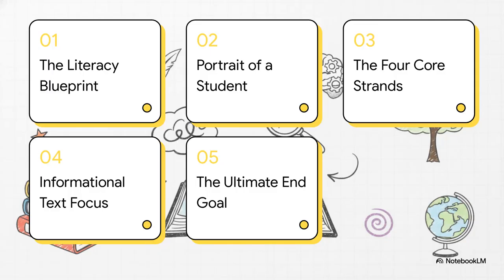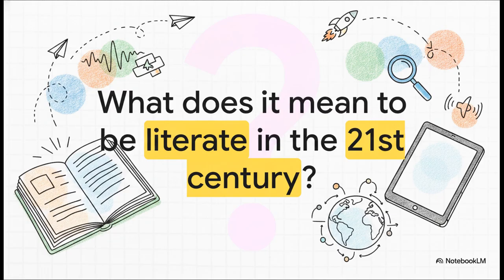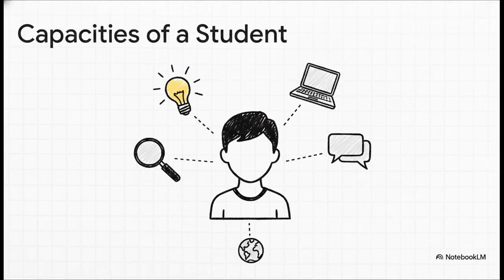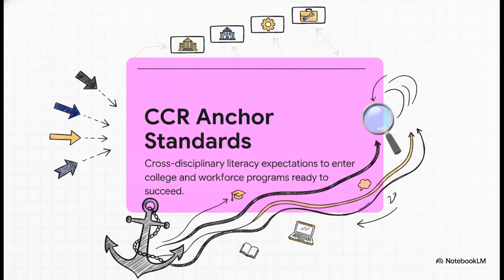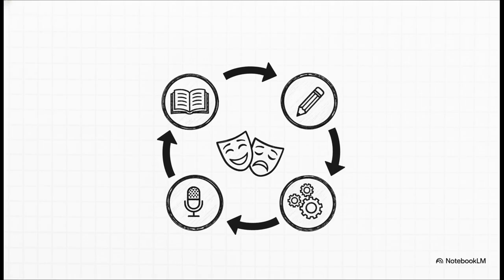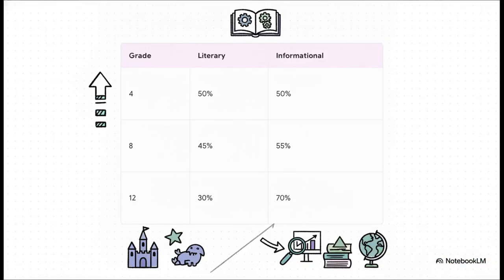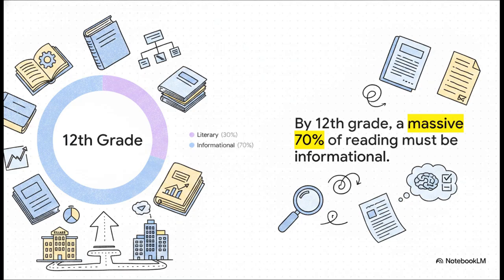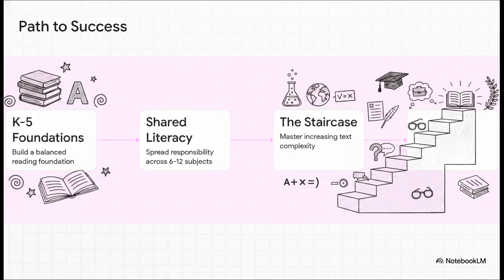Grade 7 English U03 L06 — Drama: Review and Transfer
Review drama and transfer your reading skills: the literacy blueprint, the four core ELA strands, and why informational text matters.

Chapters:
0:00 Intro
0:42 The literacy blueprint
1:44 Portrait of a student
2:59 The four core strands
4:46 Focus on informational text
6:33 The end goal: building the staircase

Grade 7 English · 7 U03 L06 — Drama: Review and Transfer

This Solbee Explainer supports the Saint Paul American School Grade 7 English course and develops understanding of 7 U03 L06 — Drama: Review and Transfer through clear examples, guided reasoning, and student self-checks.